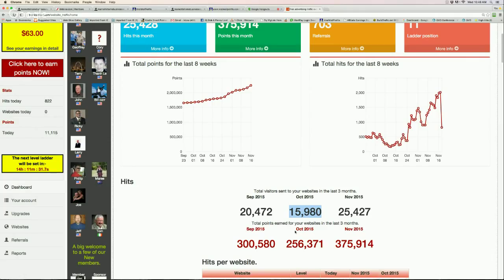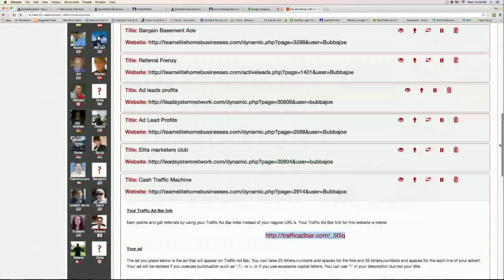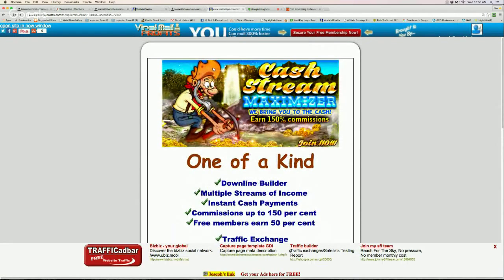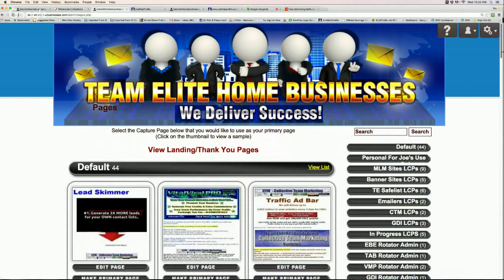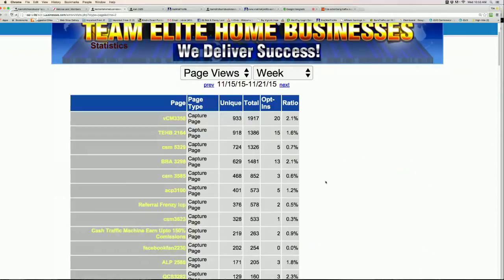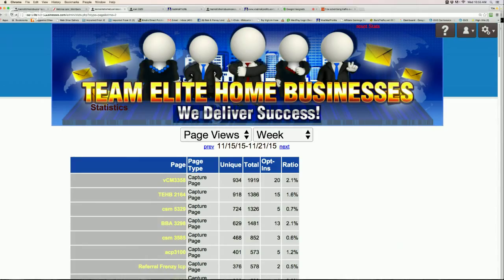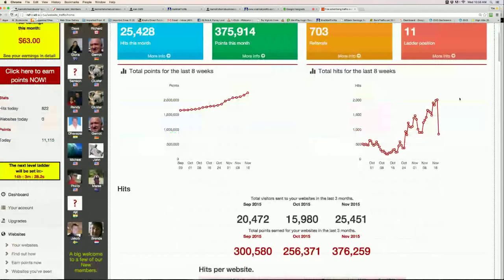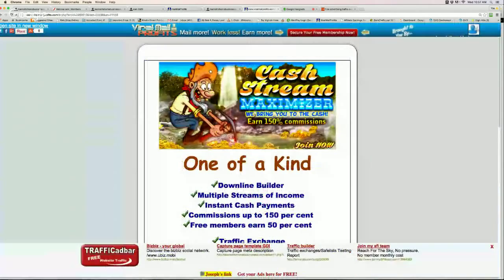How to use TrafficAdBar and write high converting Subject Lines Module 3 CashStreamMaximizer